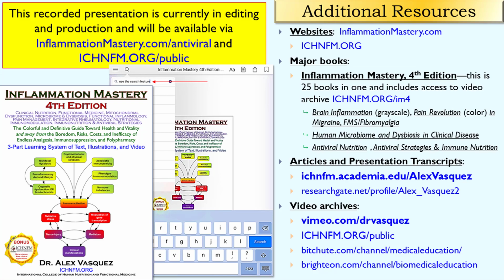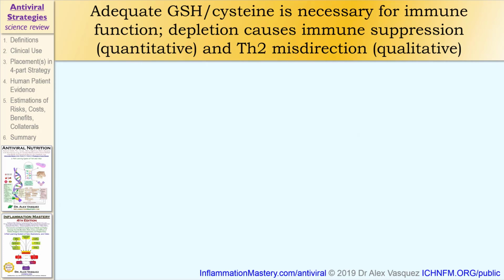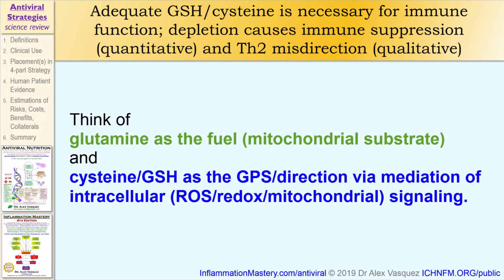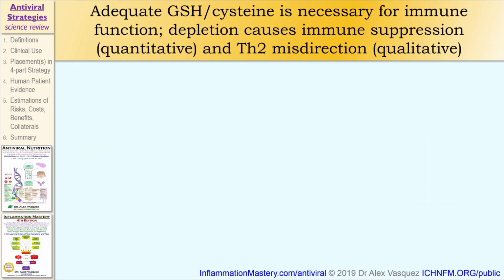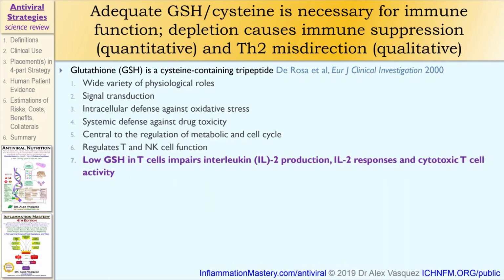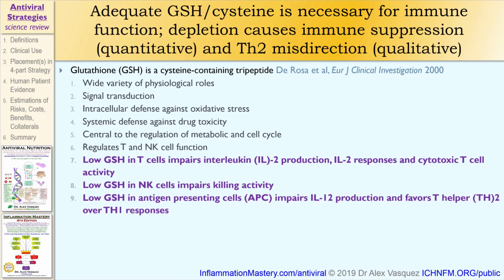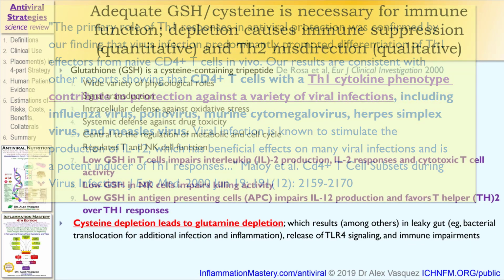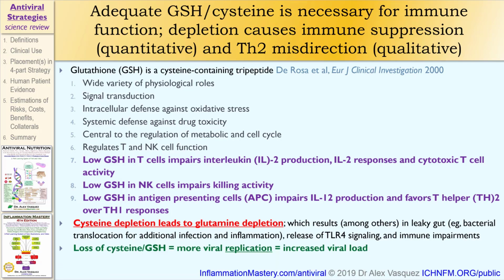Roles of Cysteine (NAC, acetylcysteine, whey) in Viral Infection Immune Defense: HIV, flu, herpes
Did you know that the amino acid L-cysteine provides immune-supporting and antiviral benefits? Why don't doctors (outside of Europe) learn about this? Here is an excerpt from a new presentation that is still being edited and processed.